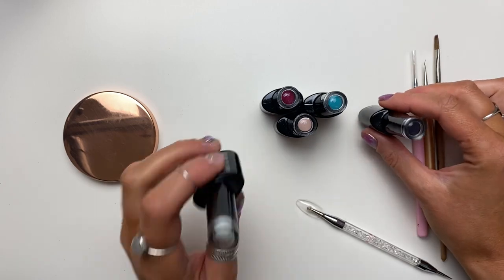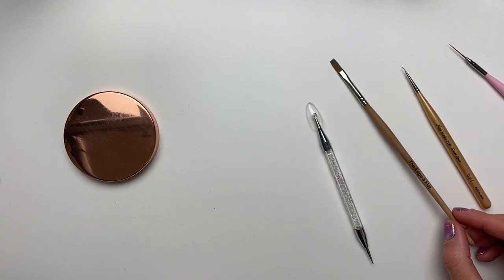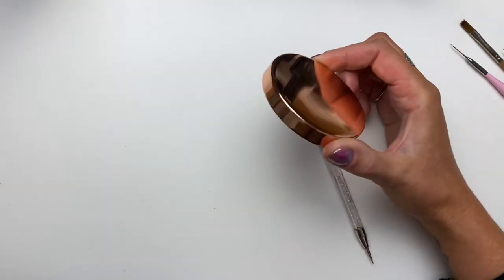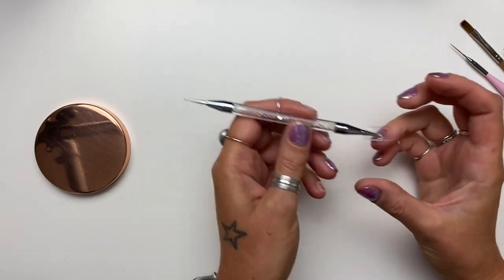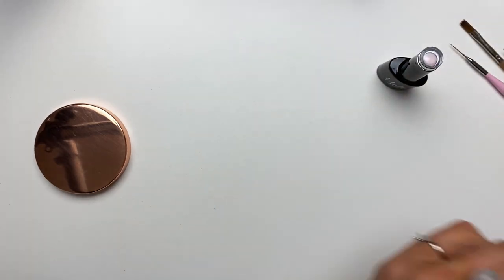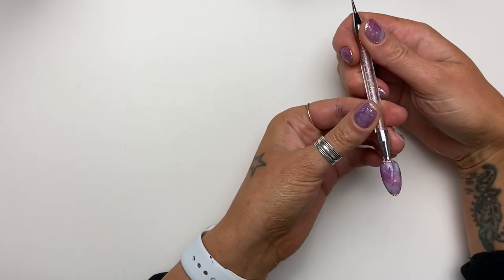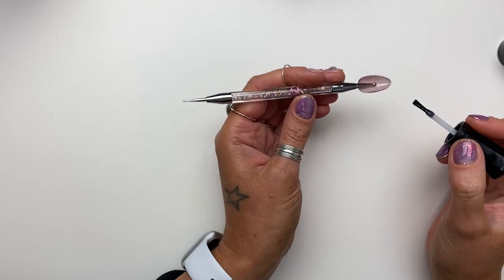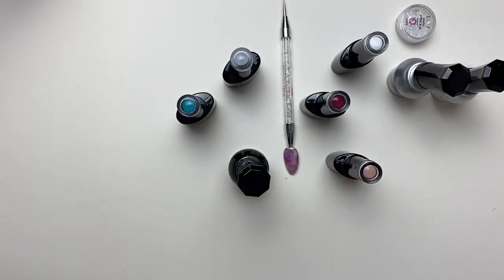NAIL ART TUTORIAL - Opal Gel Nails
💅🏼Missu base, strength and topcoat
💅🏼Pure Nails UK Halo gel polishes in Cashmere, Cranberry, Turquoise, White and Dark Purple
💅🏼Pure Nails UK gel pot in Tinsel
💅🏼Vetro gold leaf in 272
💅🏼The Edge flakies in colour Amy

Hope you enjoy, let me know I’m the comments or on Instagram what look you would like to learn to create next 😊💕💅🏼